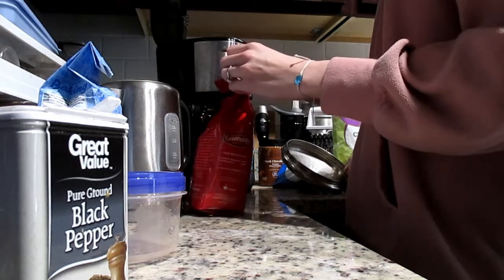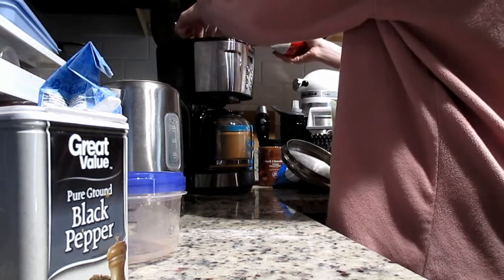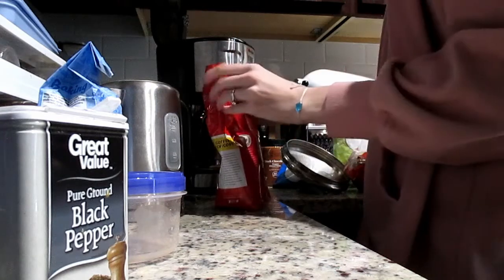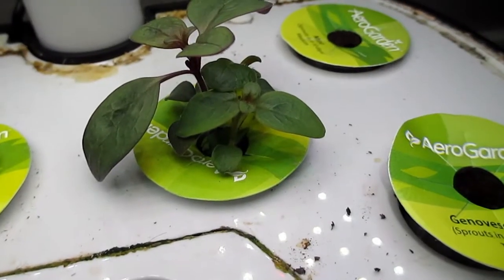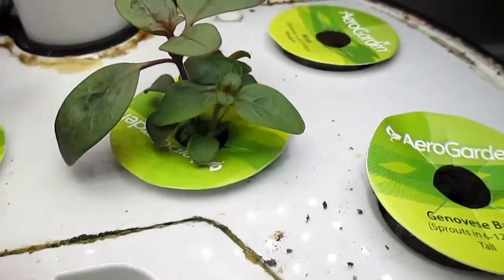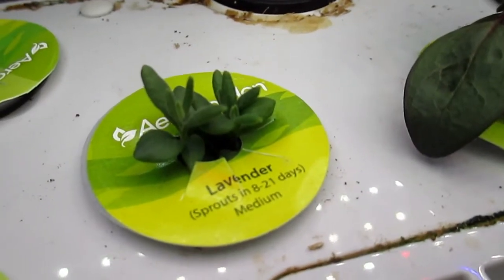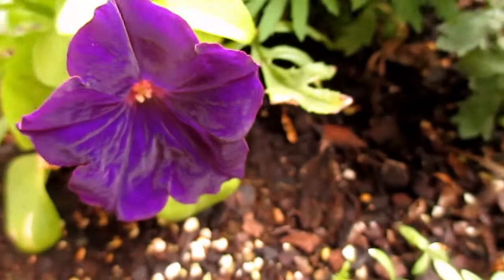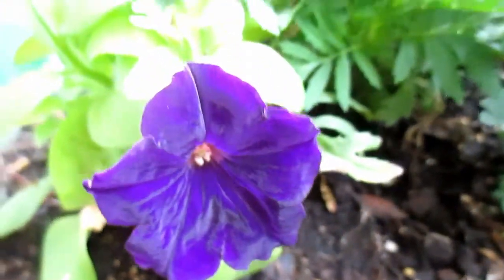Vlog 5/5/2021 | Plant Vlog, Grandma Lilly, and Dietetics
This vlog shows a bit of the day in the life of a dietetics student during finals (all the coffee). It also has an update on our lil sprouts and the grandma lily!